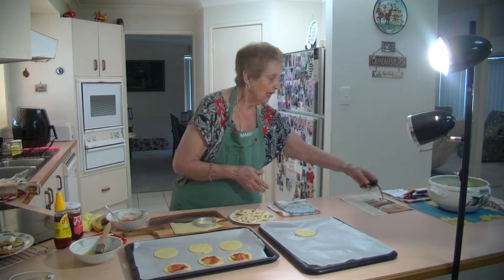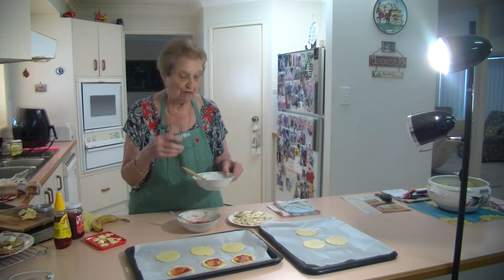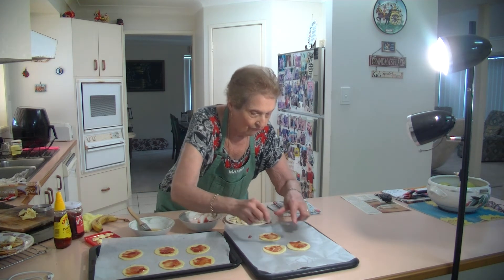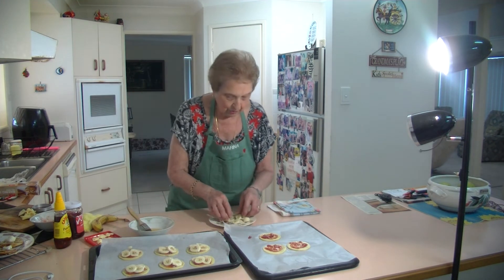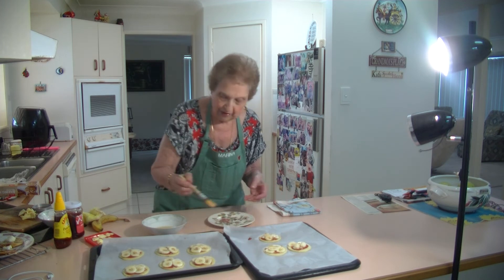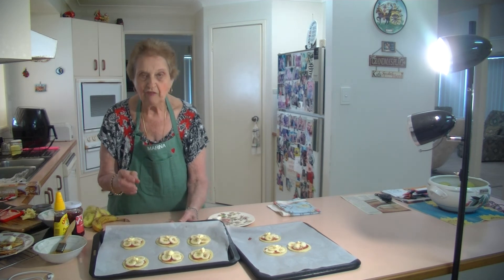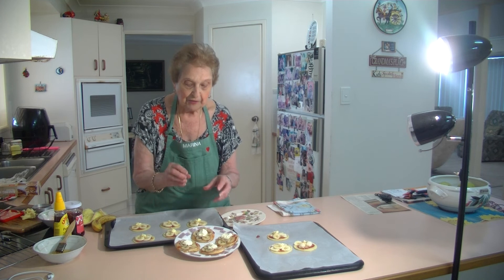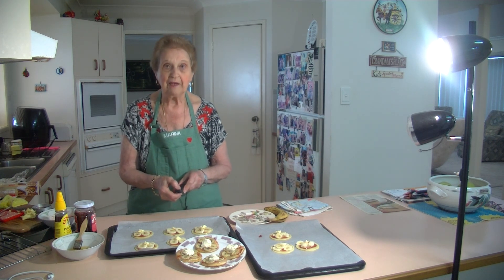MARINA'S KITCHEN ---BANANA & STRAWBERRY TARTS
1 sheet short crust pastry --2 table spoon strawberry jam --11/2 thinly sliced bananas --2 table spoon lemon juice --2 table spoon honey --small little knobs of butter on top ---150 DEG for 10 to 15 MINS